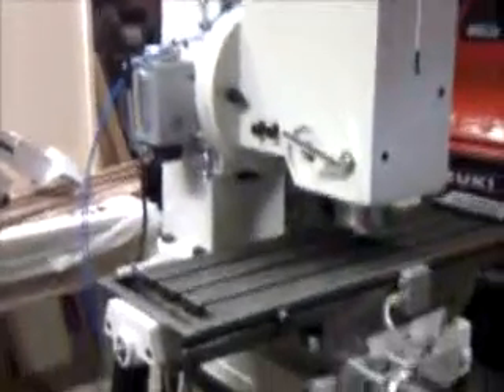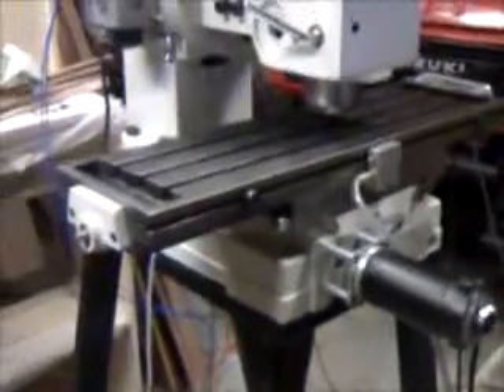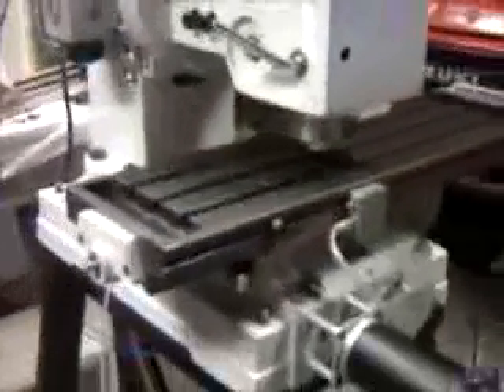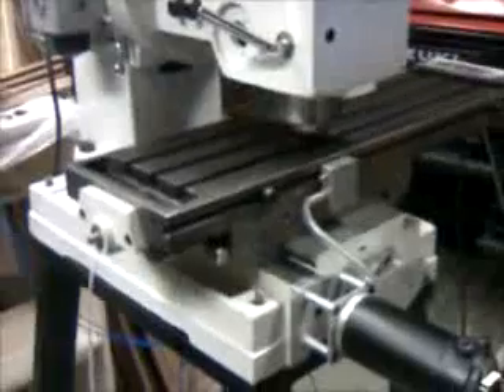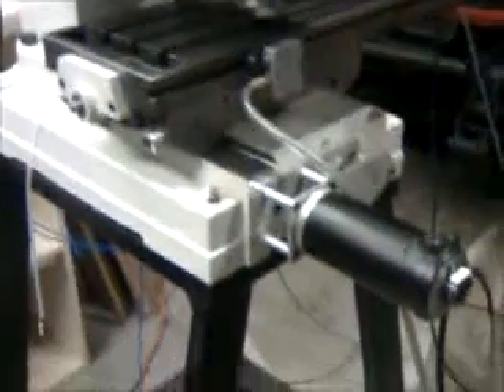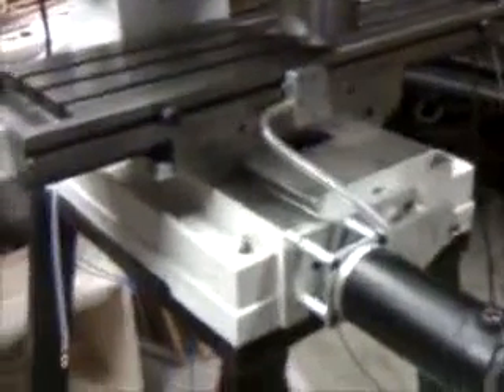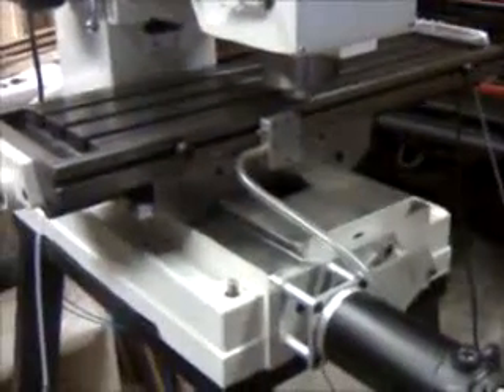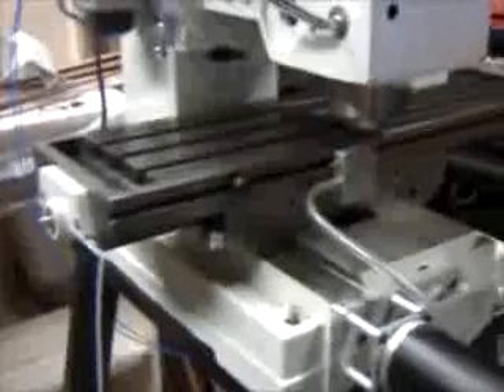Lathemaster cnc mill first test run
I just got my X and Y axes working on the mill and decided to show you guys a short video of the machine running. Sorry for the cellphone video but you can see the good stuff okay I think...peace